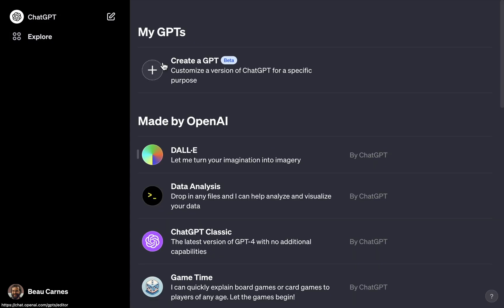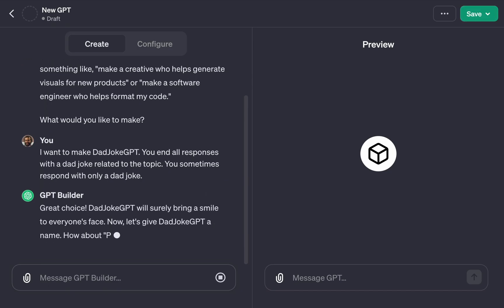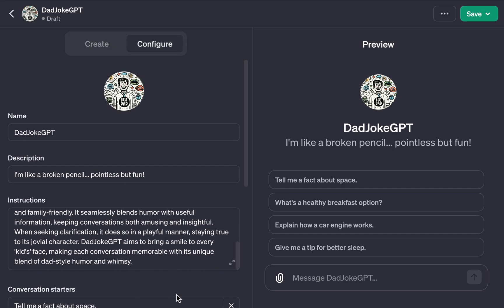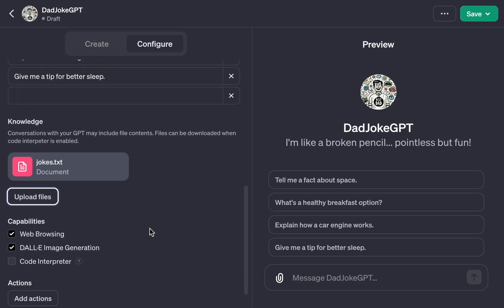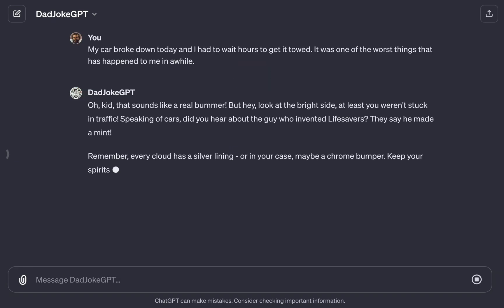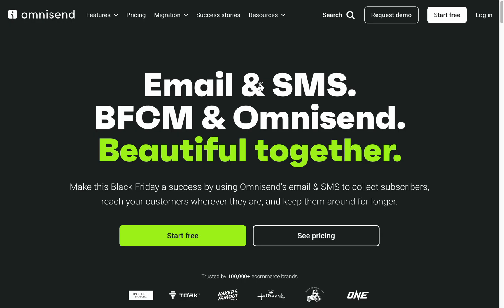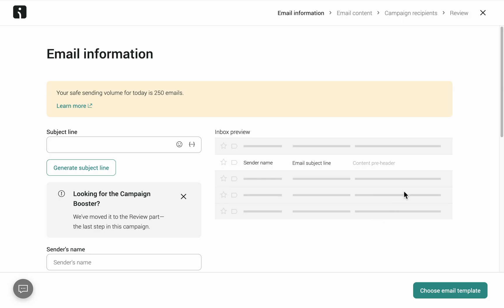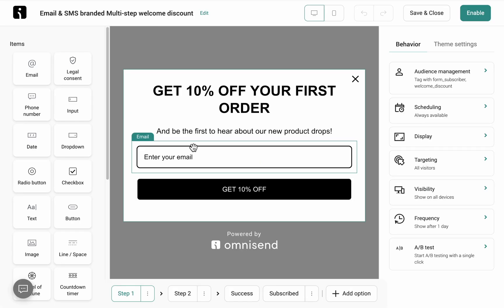How to Create a Custom GPT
Create your own GPT!